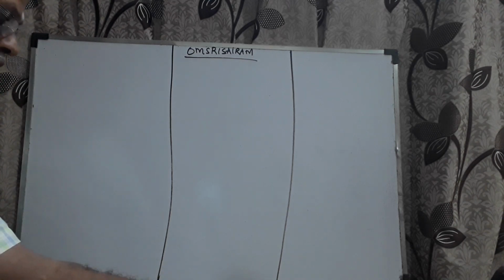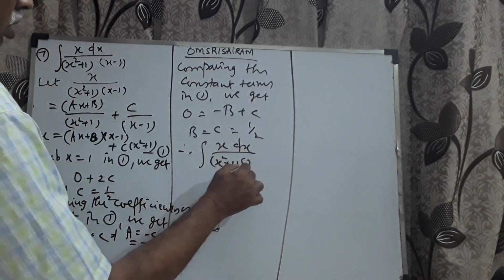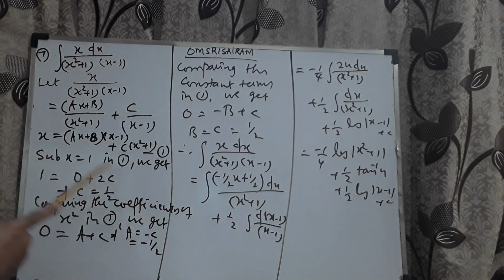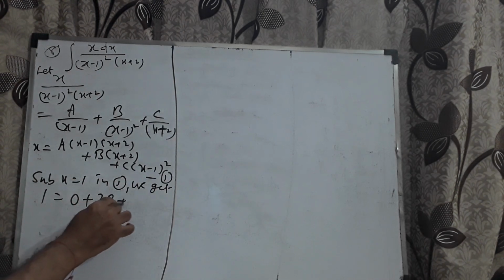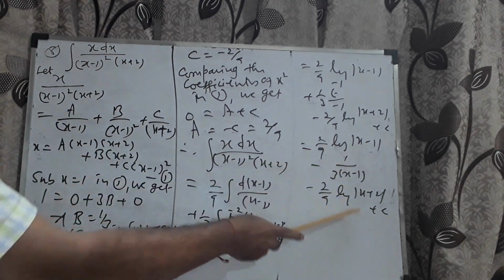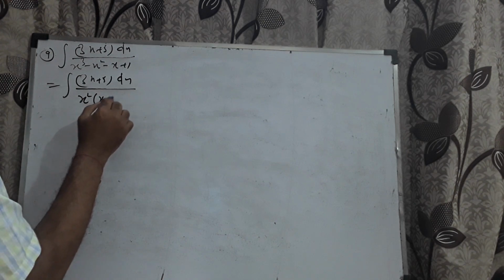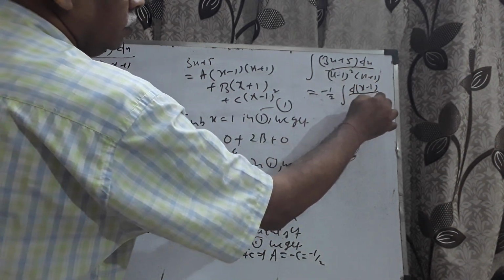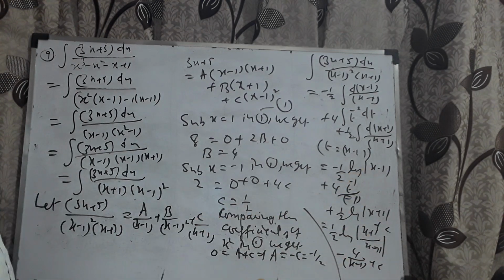XII part 3 of answers of ex 7.5 on integration by R SANKARARAMAN (18.10.2023)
This video presentation deals with the answers of 7,8,9 of exercise 7.5 on integration from NCERT text book.  Subscription has no charges. -R SANKARARAMAN